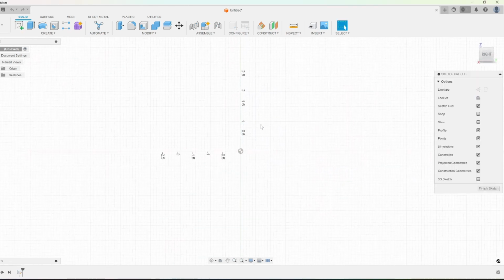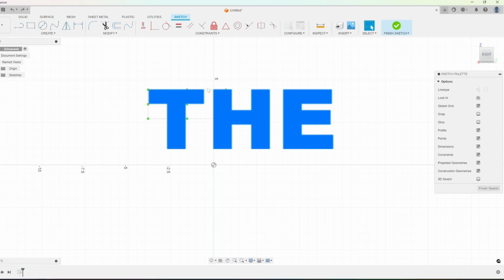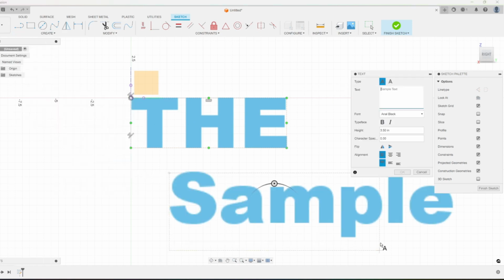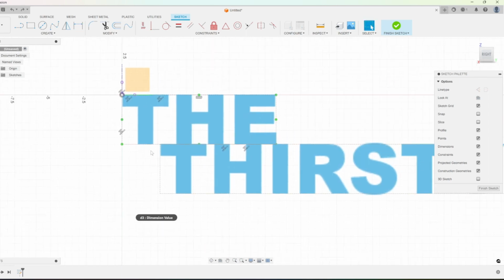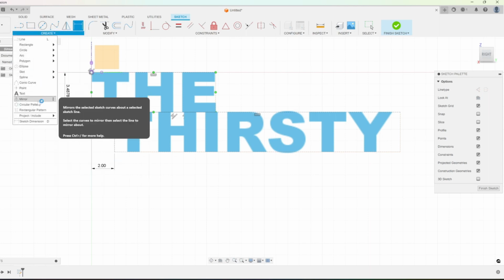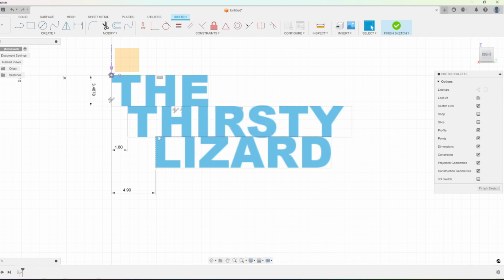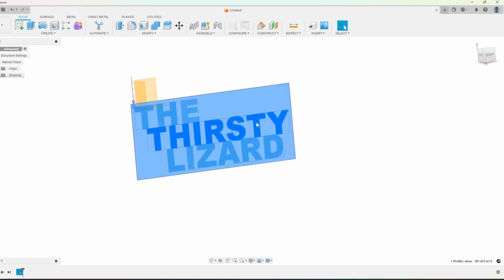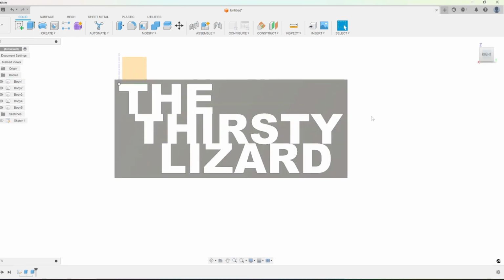Using Text Fusion 360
How to use the Text tool in Fusion 360